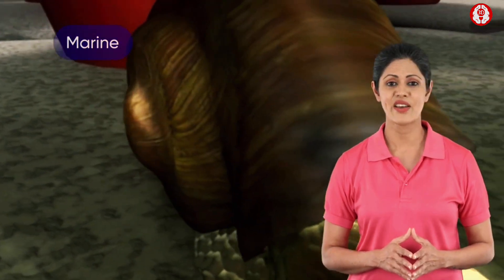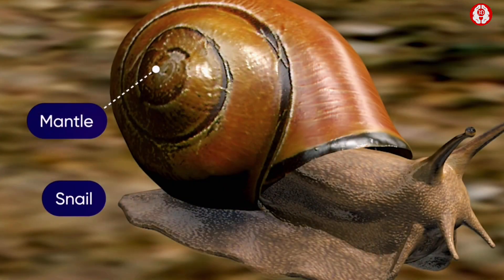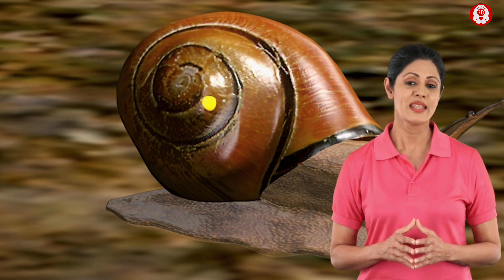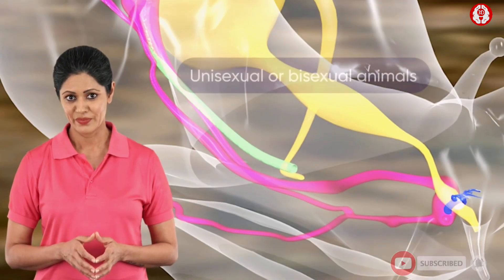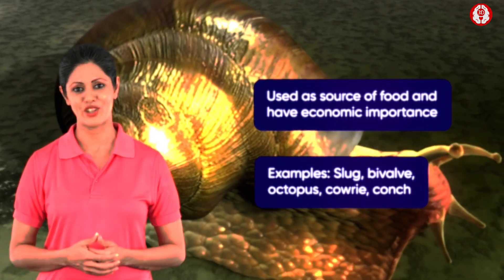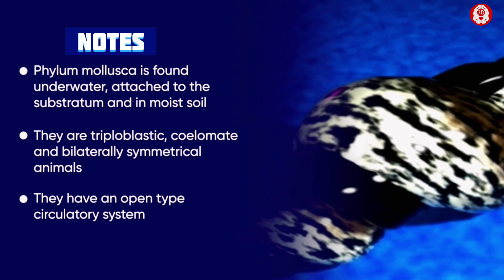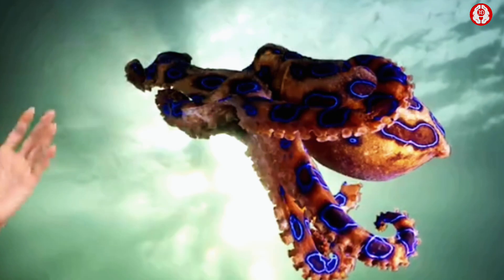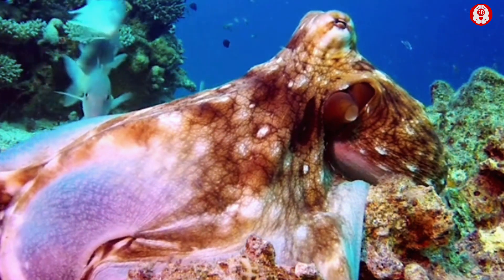PHYLUM MOLLUSCA CLASS 11/NEET/ BSC 1st YEAR || 3D ANIMATION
📌 PRACTISE QUESTIONS
     TYPES; MCQs

phylum
phylum mollusca
phylum mollusca 3d animation
phylum mollusca animation
phylum mollusca class 11
phylum mollusca class 9
phylum mollusca bsc 1st year
phylum mollusca classification
diversity in living organisms
diversity in living organisms class 11
diversity in living organisms class 9
animal tissue one shot
animal tissue class 11
animal tissue class 11 one shot
phylum mollusca classification bsc 1st year
phylum mollusca examples trick
phylum mollusca diagram
phylum chordata
phylum arthropoda
phylum annelida
phylum platyhelminthes
phylum coelenterata
phylum protozoa
phylum nematoda
phylum echinodermata
phylum porifera
phylum porifera class 11
phylum porifera animation
mollusca classification
mollusca phylum
mollusca phylum bsc 1st year
mollusca phylum classification
mollusca phylum general character
mollusca phylum diagram
mollusca phylum animation
mollusca phylum class 11
all phylum in biology class 11
how to remember character of phylum
cockroach class 11
cockroach class 11 one shot
frog class 11 neet
cockroach and frog one shot
how to learn characteristics of phylum
characteristics of phylum mollusca
characteristics of phylum arthropoda
coelenterata phylum 3d animation